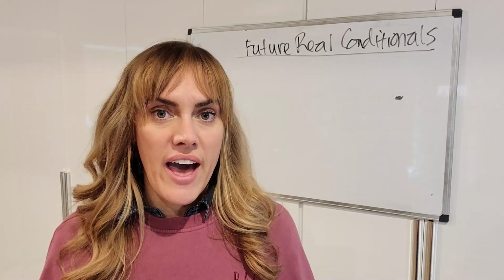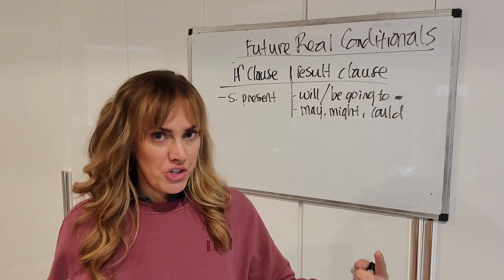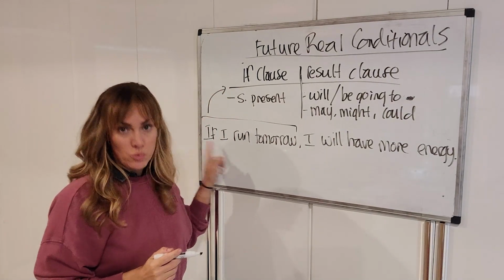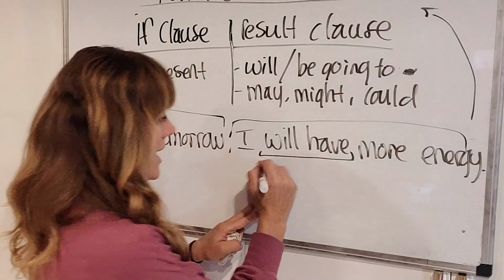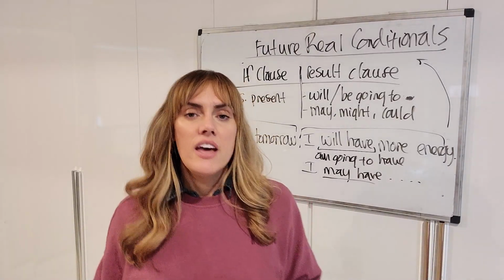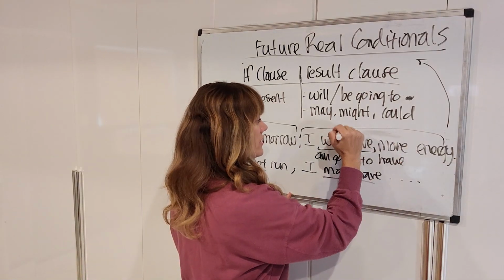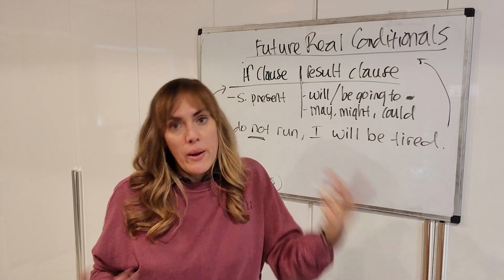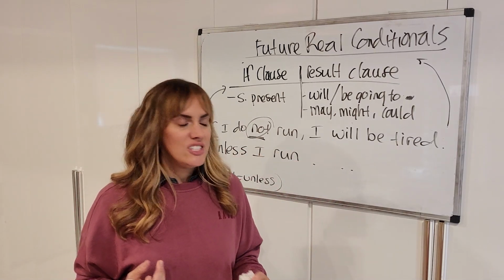Future Real Conditionals - Conditionals Part 2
This is the second part of a series of videos on conditionals. In this video I go over Future Real Conditionals